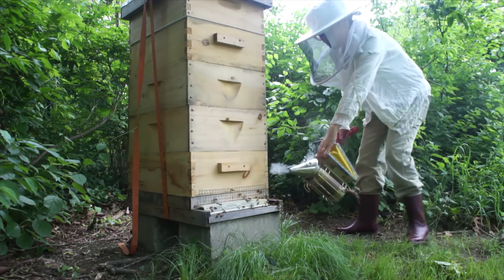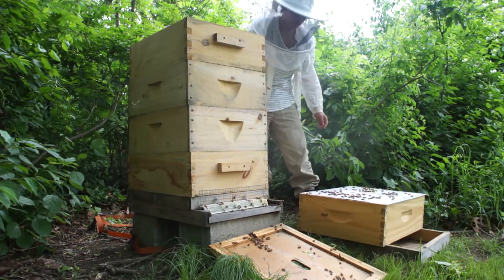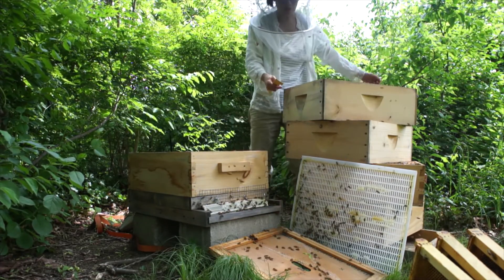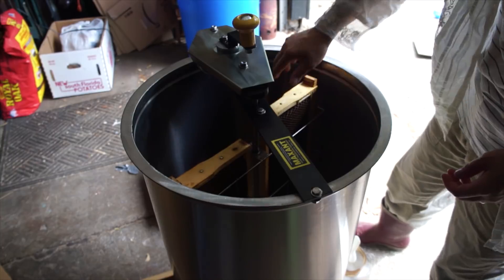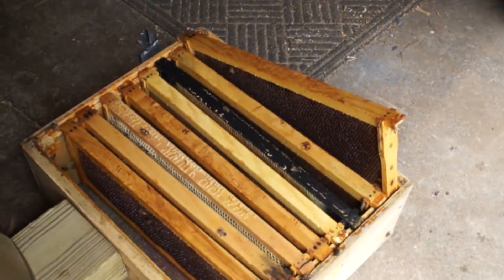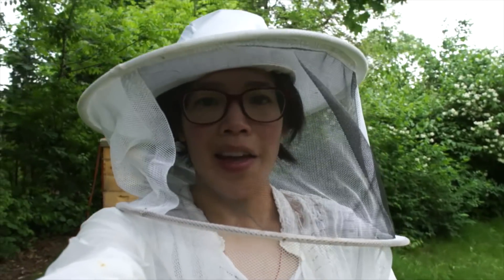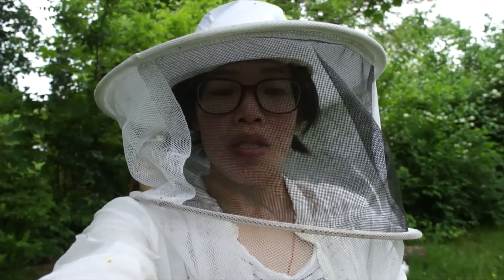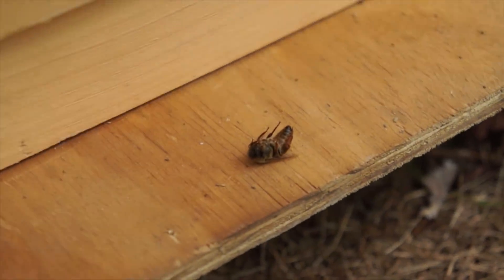I Spin Nectar, Find a Dead Queen, and More -- Bee Vlog#12, 2018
Need to spin out some nectar from some frames so the hive doesn't become honey bound. Checking on my split I notice a dead queen. And more!

Welcome to my second year of keeping bees, where I plan to learn even more about raising pollinators and get a little honey in the process.